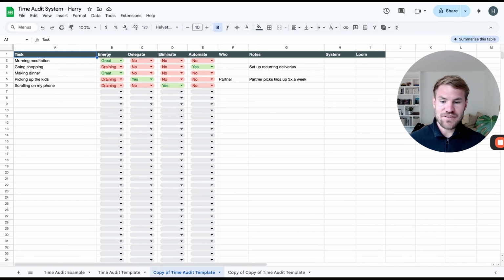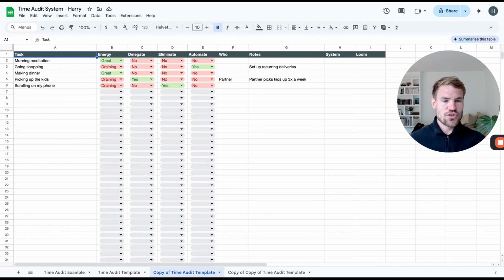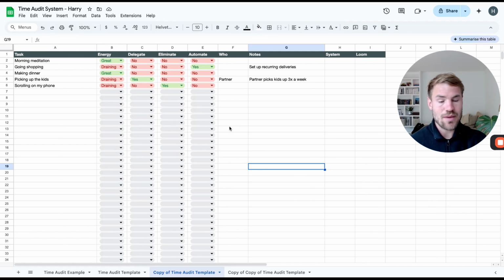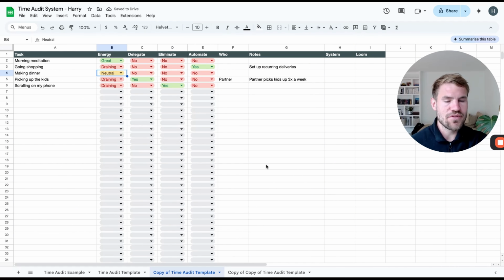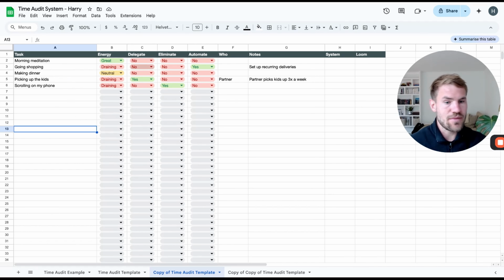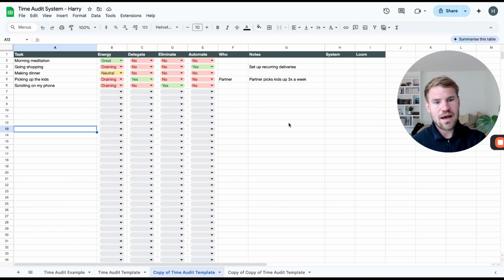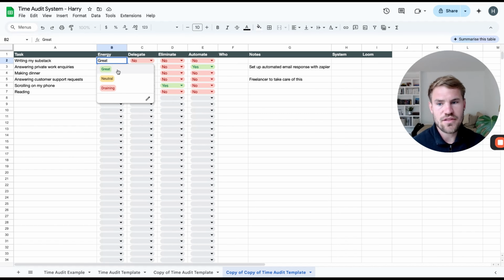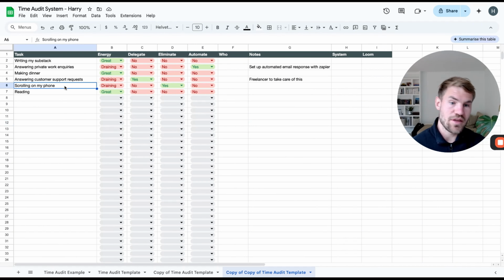How I Find Time & Energy for Recovery